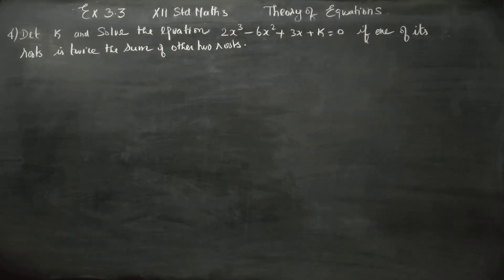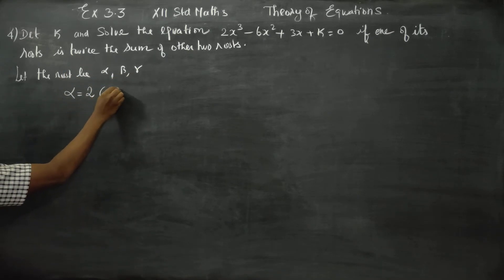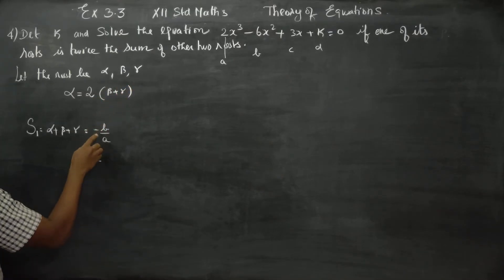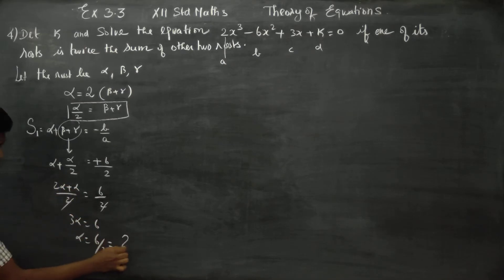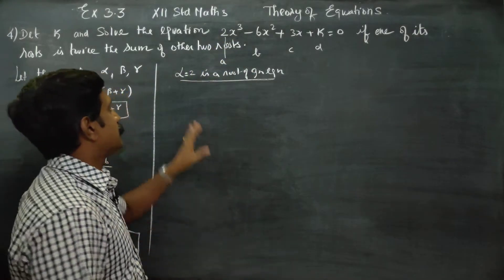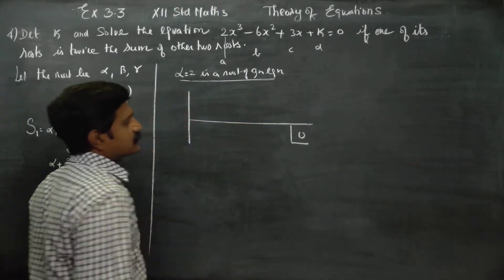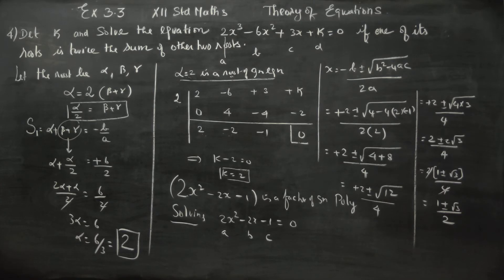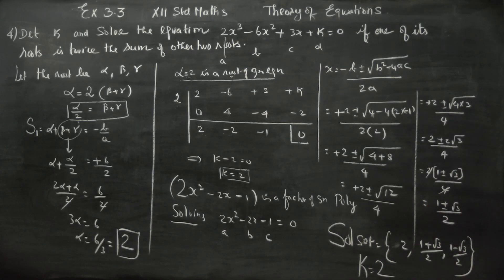12th Std Maths Ex.3.3(4) Determine k and solve the Equation 2x^3-6x^2+3x+k=0 if one of it's roots